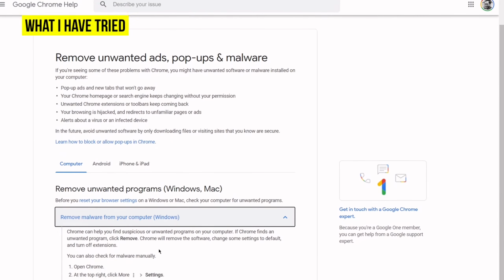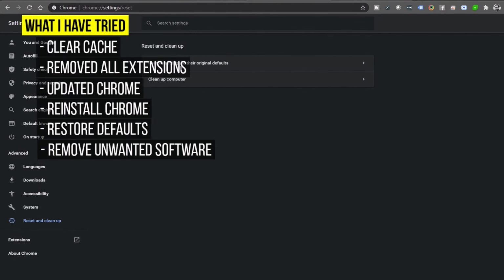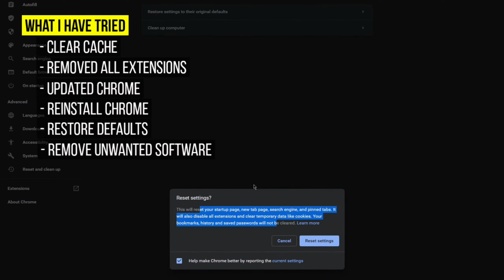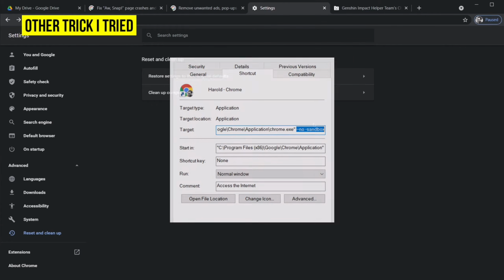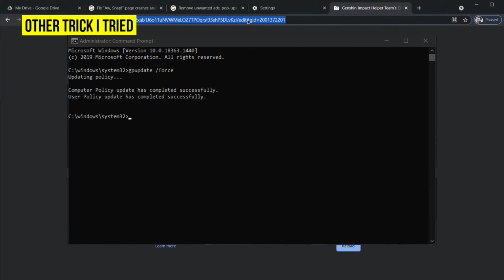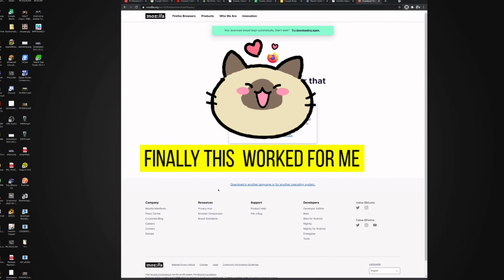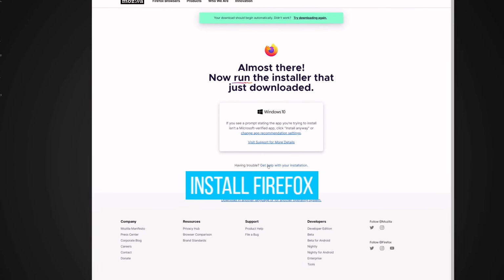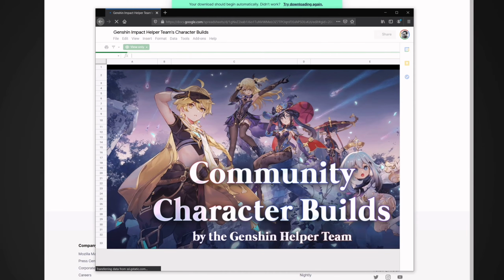HOW TO FIX RESULT_CODE_KILLED_BAD_MESSAGE WHEN OPENING GOOGLE DRIVE DOCS | AW SNAP GOOGLE DRIVE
RESULT_CODE_KILLED_BAD_MESSAGE

Have you ever encountered this annoying message? What have you done to make this go away?

This happens when I access a document from google drive using Chrome or Edge. Here’s what I already tried.

From Google chrome help

Cleared cache
Removed all extensions
Updated Chrome
Reinstalled chrome
Restore defaults
Checked unwanted software which found none.

None of this worked

I then tried adding “no sandbox” parameters in Chrome target link and updated group policies with gpupdate.

Add --no -sandbox in chrome shortcut
Execute gpupdate /force in cmd
Disabled all non Microsoft services in msconfig
Restart and enabled microsoft services again
Restarted machine

But still no luck fixing this issue.

Only one option worked for me. This is to install Firefox and access google drive documents from there. Saved me a lot of time trying to figure out how to fix this error.

I still use Chrome as my main browser but thankfully we still have Firefox to save the day. It works every time.